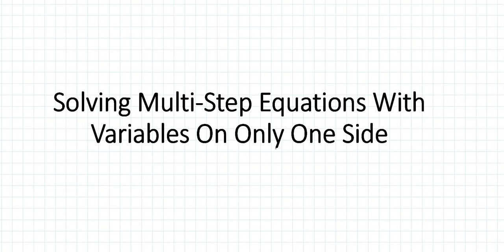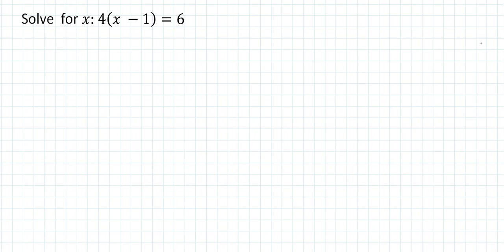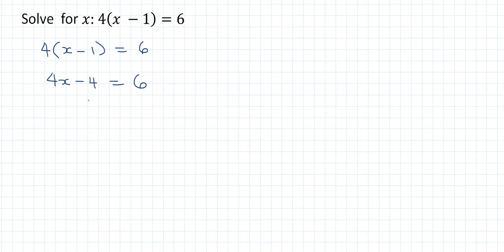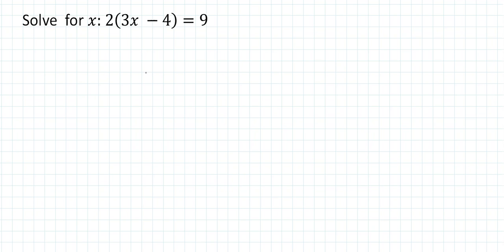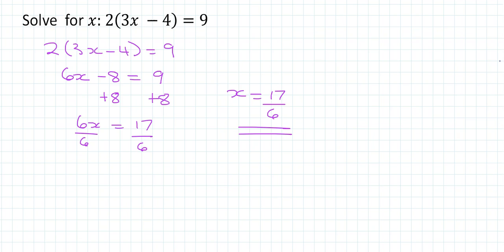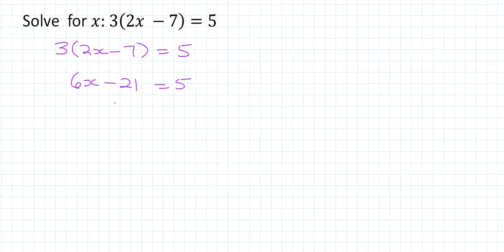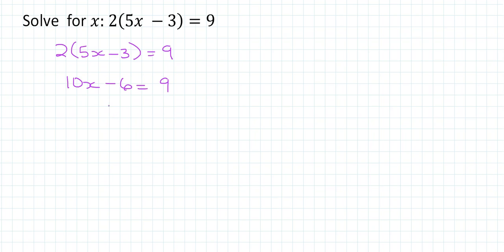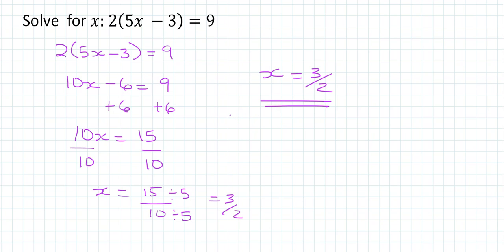Master Multi-Step Equations in 3 Simple Steps!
Struggling with multi-step equations? In this easy tutorial, I’ll show you how to master solving these equations in just 3 simple steps: Distribute, Isolate, Solve! Perfect for Algebra 1 students or anyone preparing for the STAAR test, this step-by-step guide breaks complex equations into manageable pieces. We’ll tackle examples together, giving you the techniques to use for solving every problem with confidence. Whether you're new to multi-step equations or need a refresher, this visual approach will boost your mathematical confidence and make learning enjoyable. Ready to simplify math? Let’s conquer math together!

CHAPTERS:
00:00 - Multi-step equations, variables, solving techniques
00:30 - Distributing, isolating variables, solving methods
00:49 - Example 1, step-by-step solution, practice problem
02:15 - Example 2, equation solving, detailed explanation
03:03 - Example 3, variable isolation, solution walkthrough
04:05 - Example 4, equation demonstration, solving strategies
05:07 - Recap, summary, key takeaways